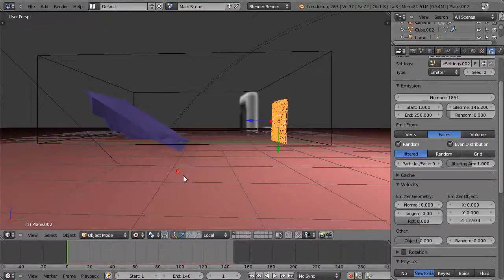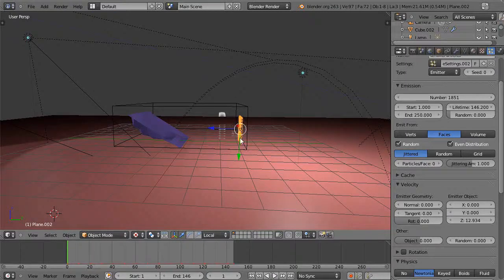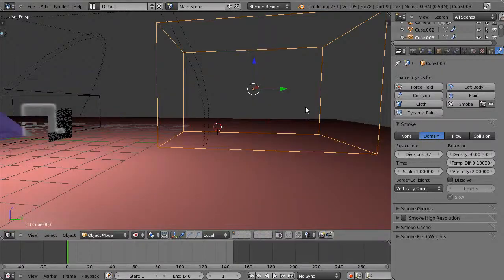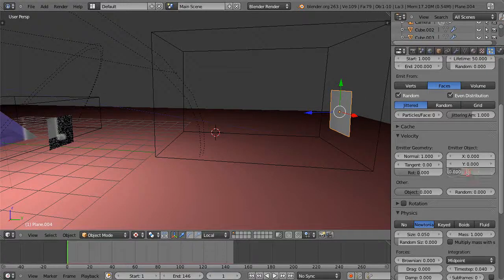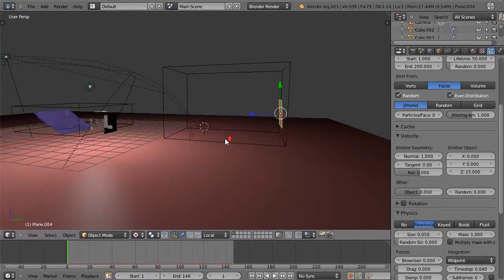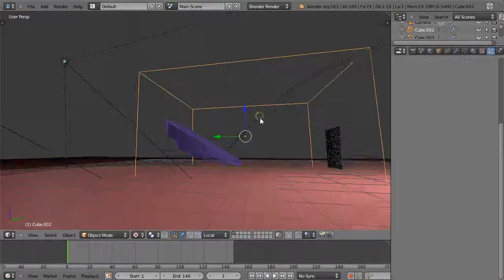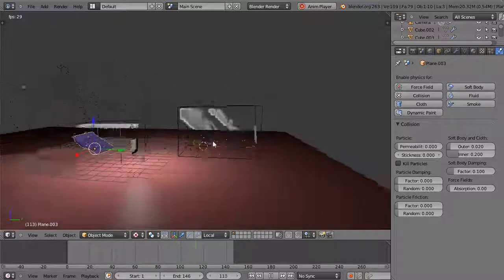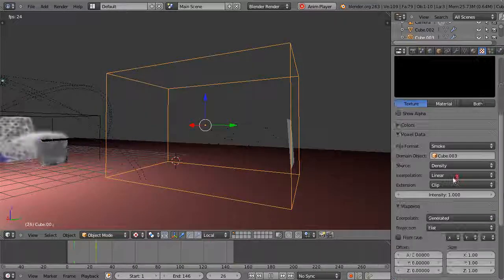Blender Tutorial - Setting up a simple Smoke Simulation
This tutorial for new Blender users should have preceded the rocket ship tutorial as I forget to mention that you need a particle system for the flow object in the smoke simulator. Blender 2.63.